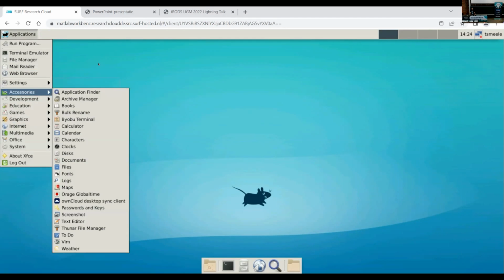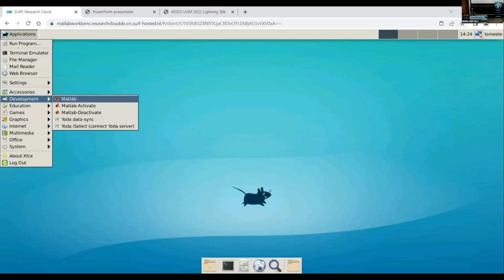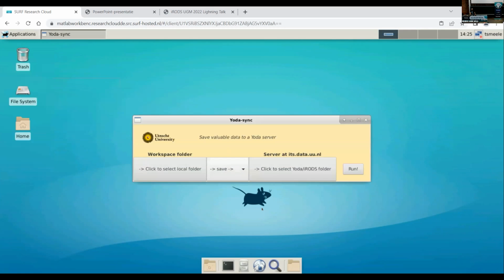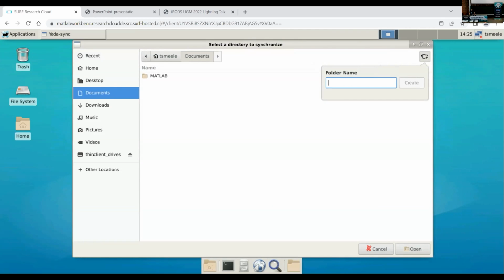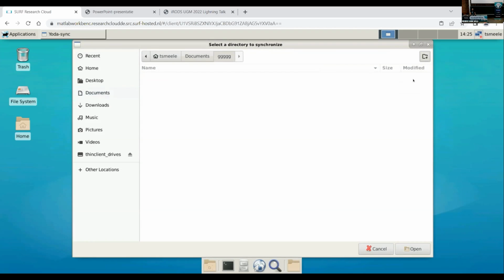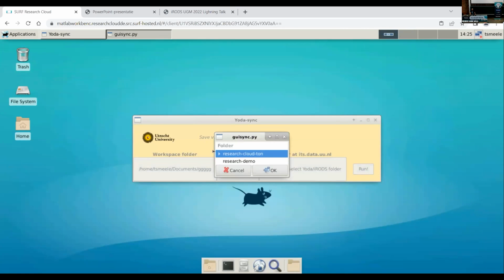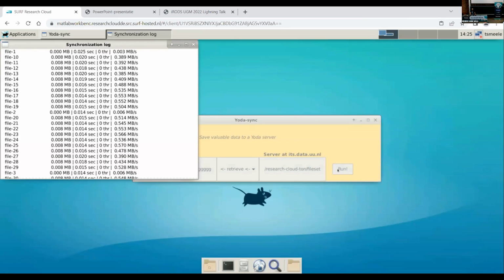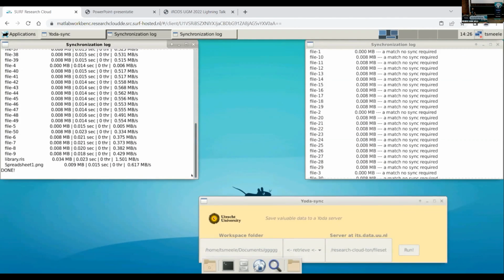UGM2022 / 28. Lightning Talk - Using Virtual Research Environment (VRE) desktop to sync iRODS data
Lightning Talk - Using Virtual Research Environment (VRE) desktop to sync iRODS data

Ton Smeele, Utrecht University